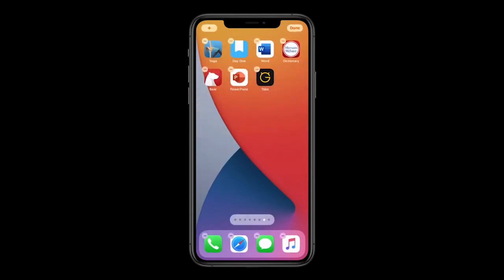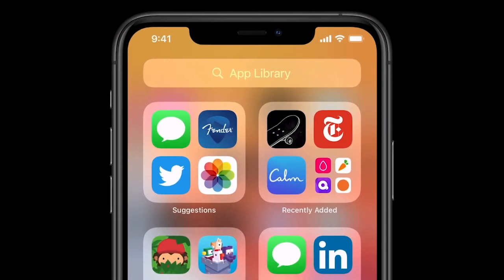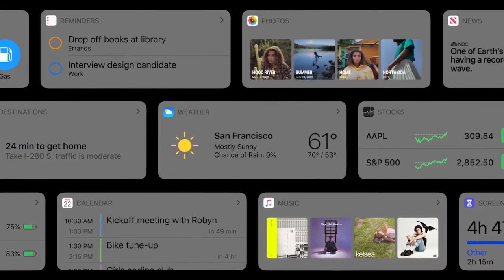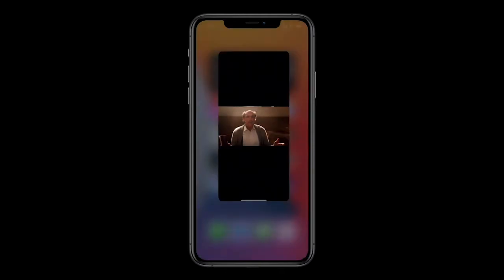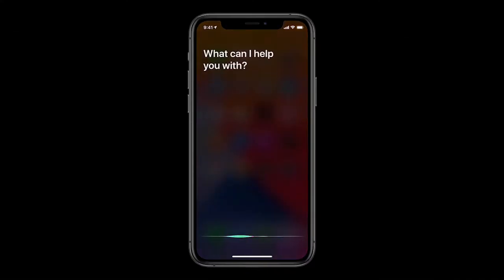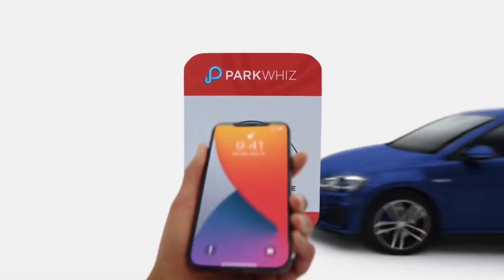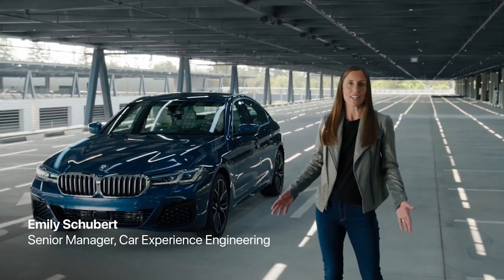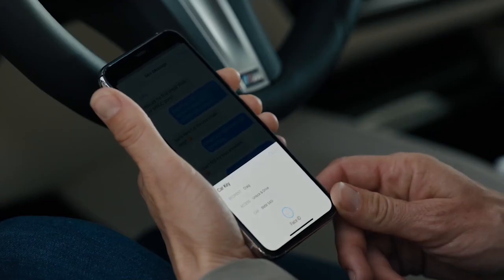WWDC 2020 iPhone IOS 14 Highlights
Best features from wwdc 2020 brought to IOS 14